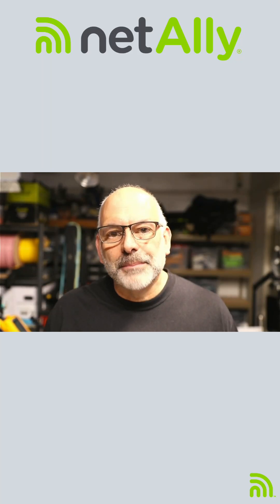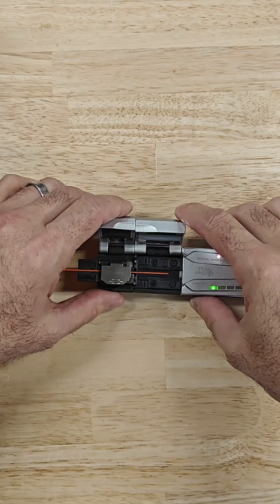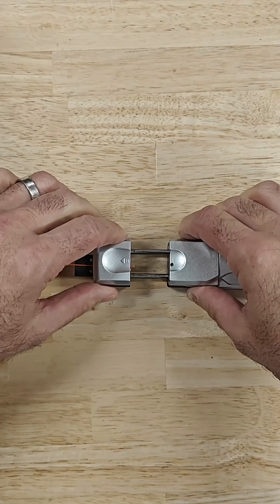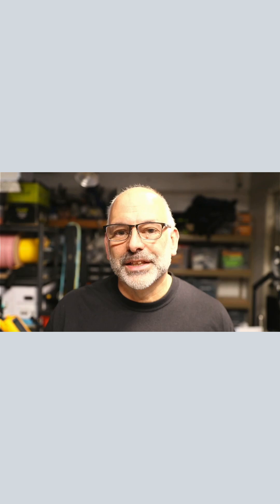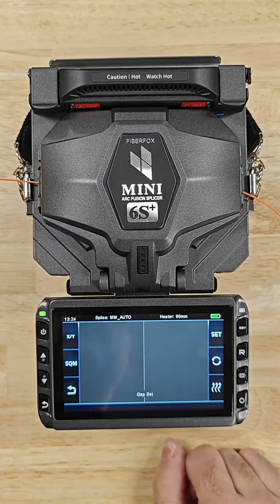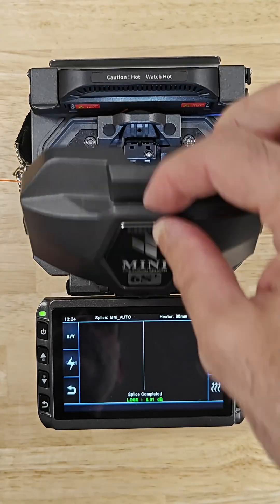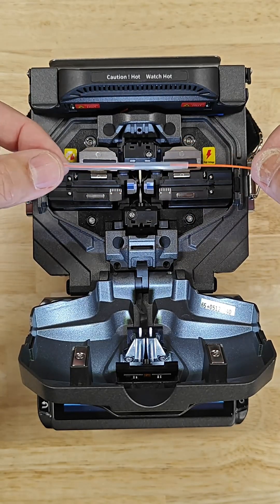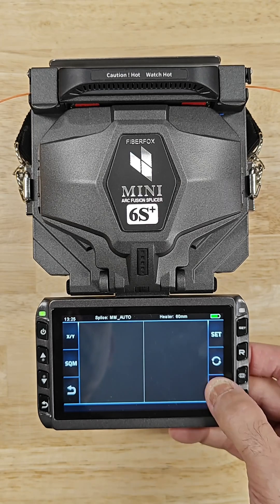How to Fusion Splice Fiber Optic Cable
When it comes to working with fiber optic cable one of the things we hear about is fusion splicing, but we don’t always get to see it in action. In this video Mike Pennacchi shows us how to fusion splice a couple of fibers together.

Big Thanks to Mike Pennacchi from @MikePennacchi